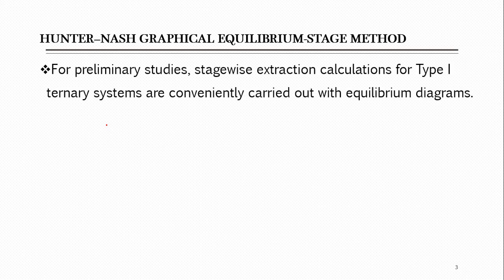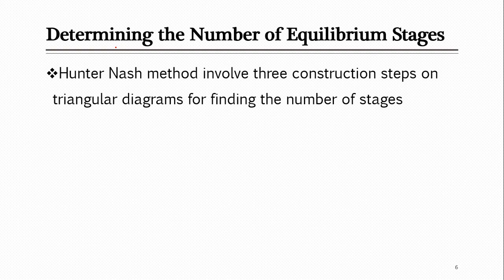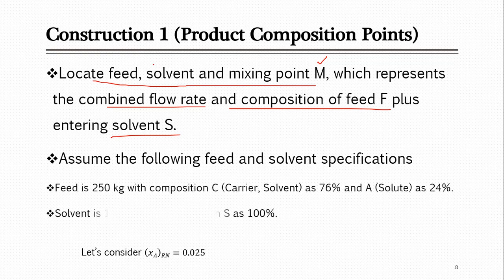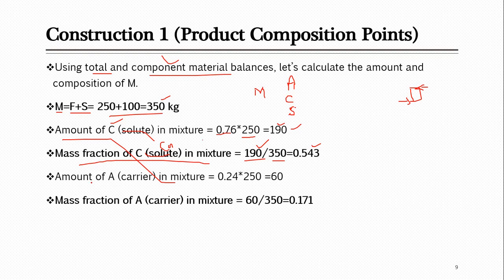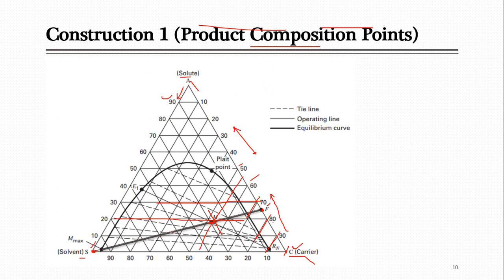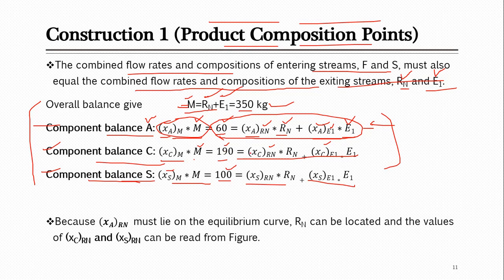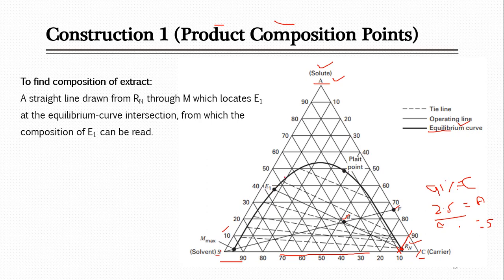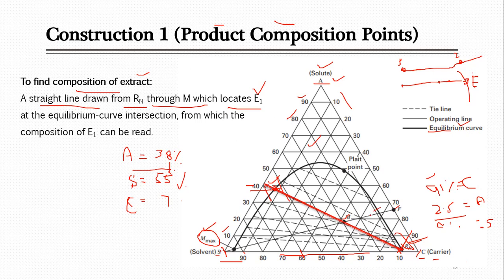Lecture 8 HUNTER–NASH method for finding the number of stages of LLE equipment Part-I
In this lecture, we have discussed generally the HUNTER–NASH method for finding extract and raffinate composition and a number of stages of LLE equipment. This lecture also includes the 1st step towards detailed calculations Construction 1 (Product Composition Points).